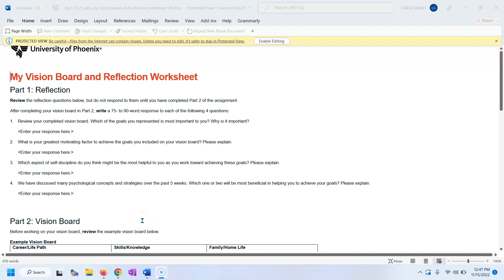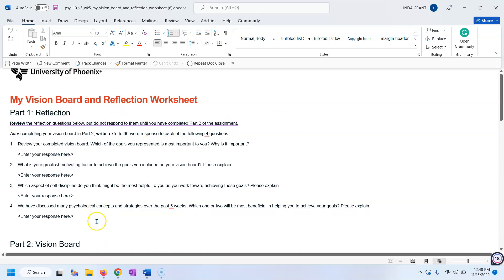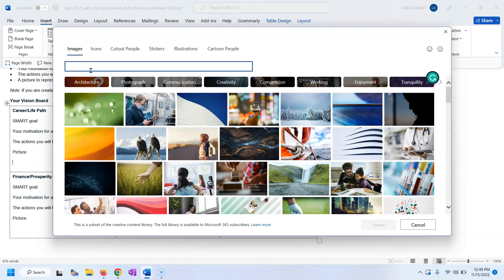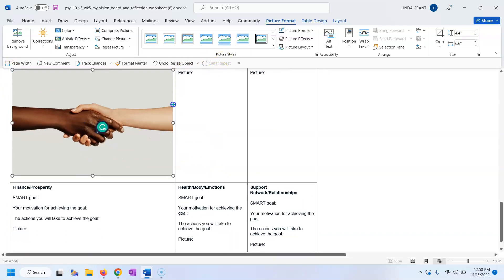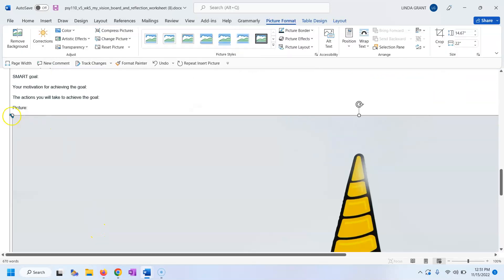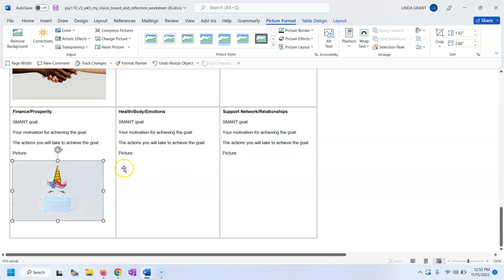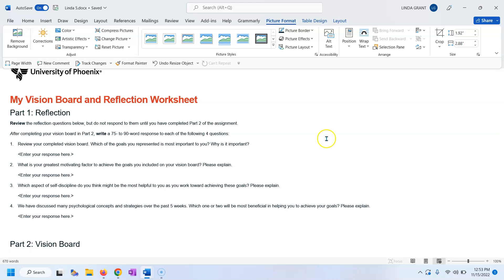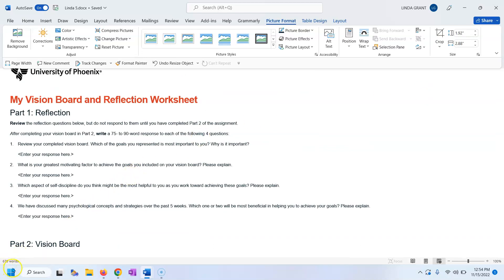Week Five adding pictures